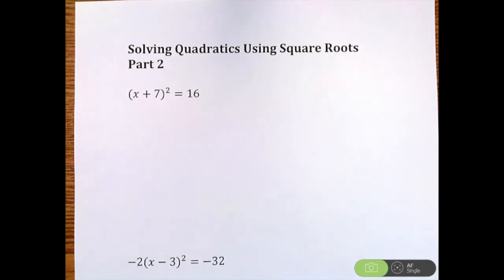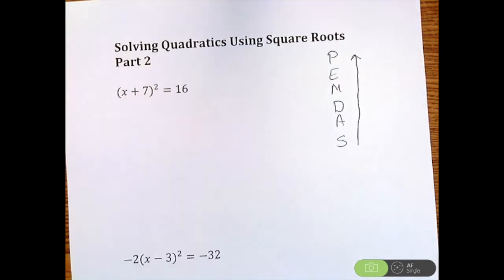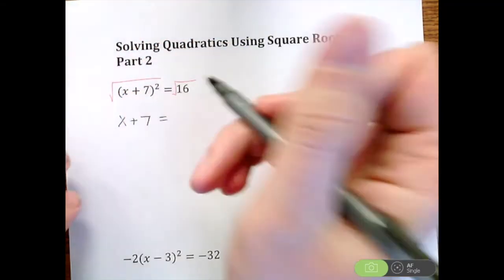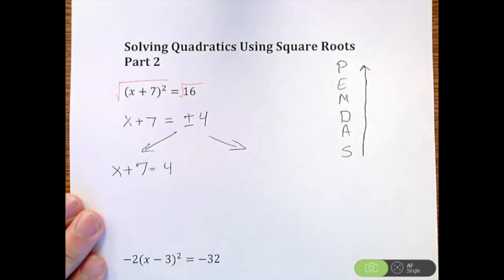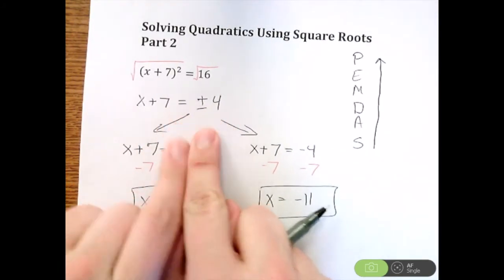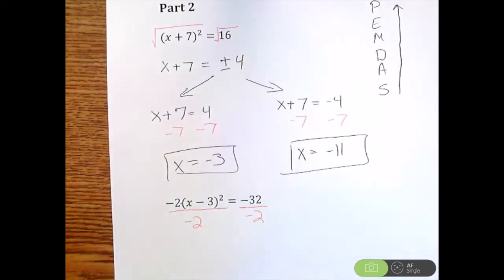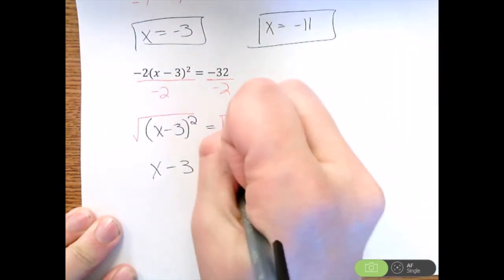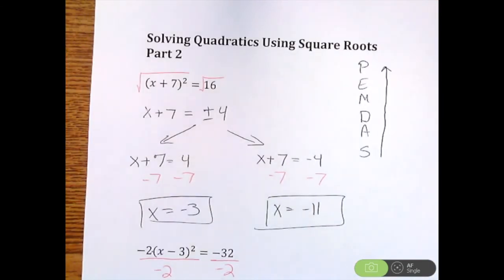Solving Quadratics Using Square Roots Part 2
Solving quadratic equations by square roots part 2 of 3